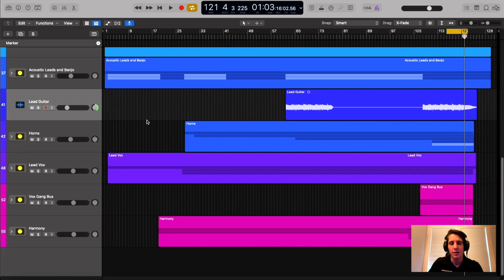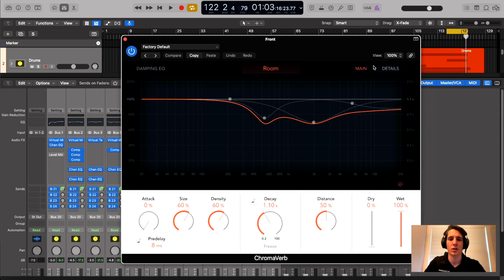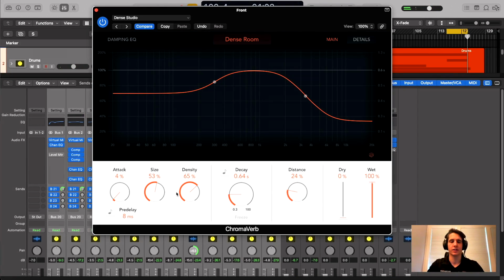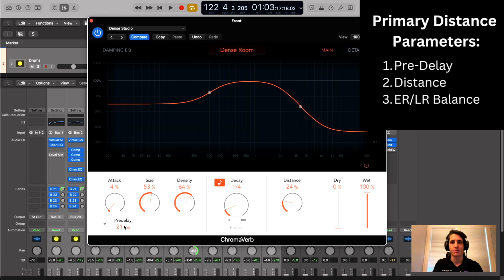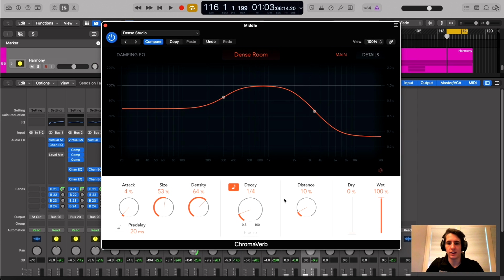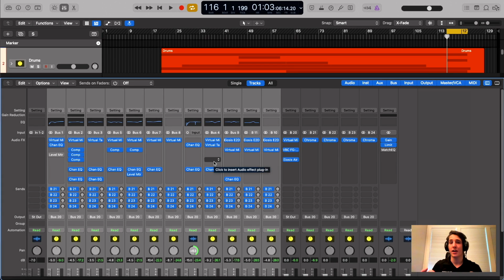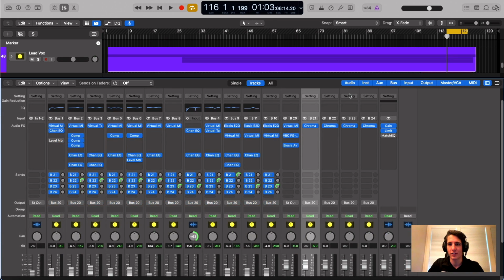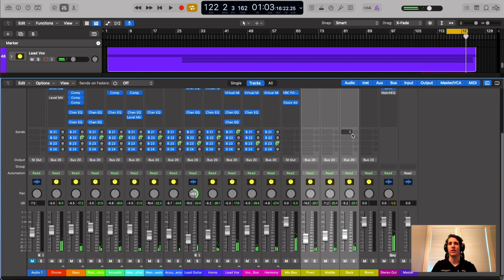How To Create Depth In Your Mix Using 4-Stage Reverb